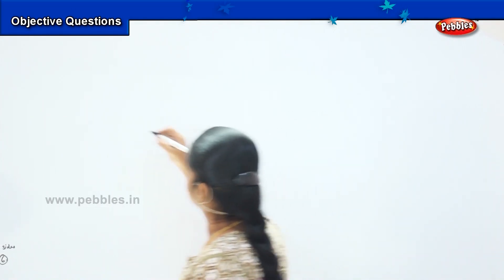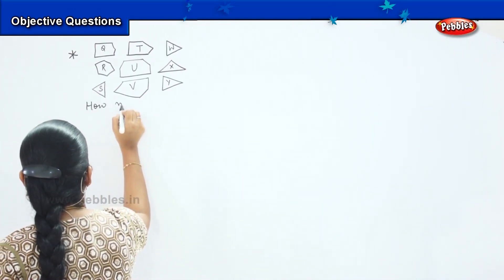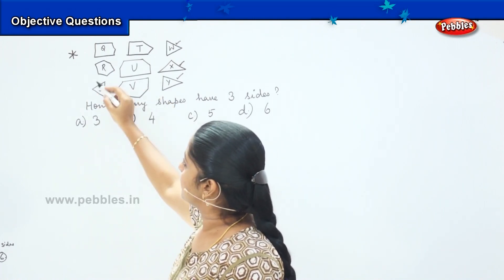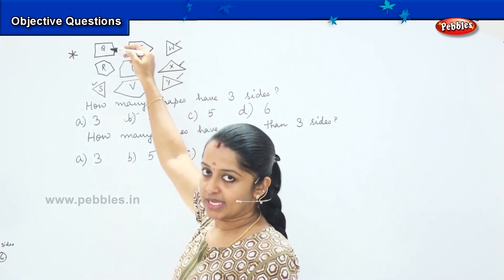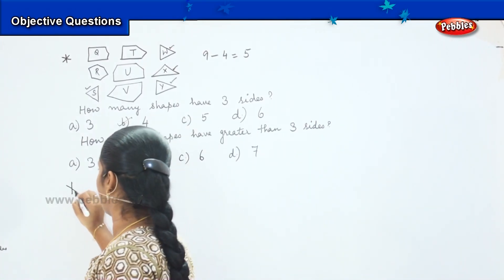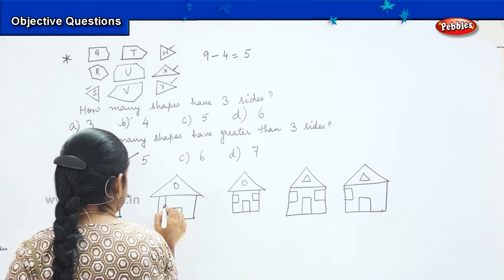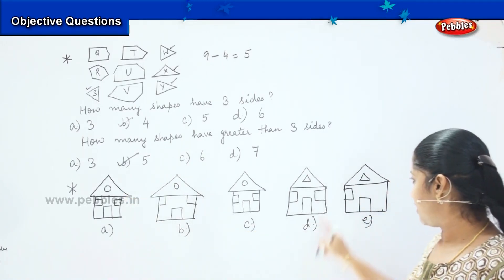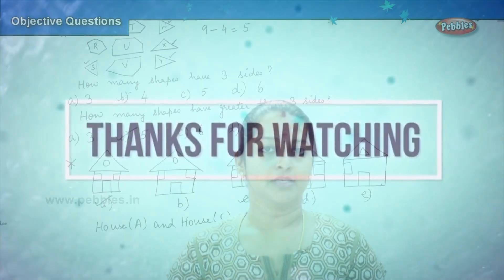Shapes - Olympiad Questions -8 | CBSE | 2nd standard CBSE Maths olympiad | Olympiad Math